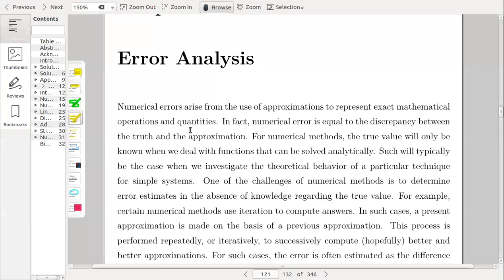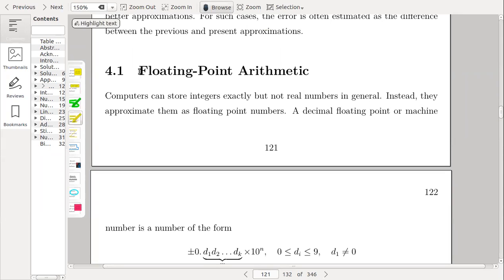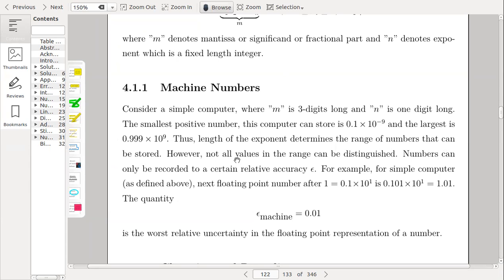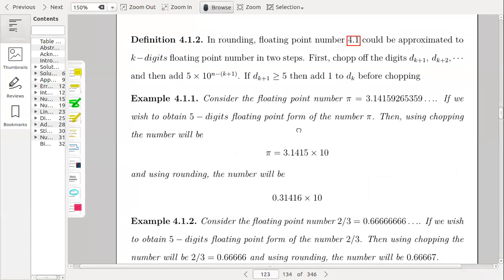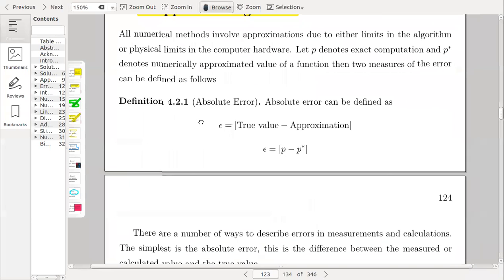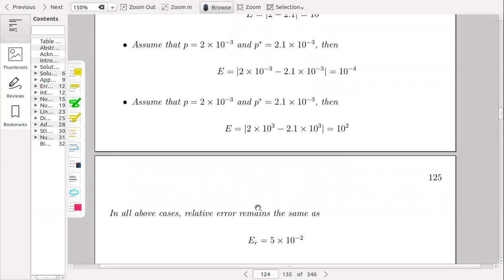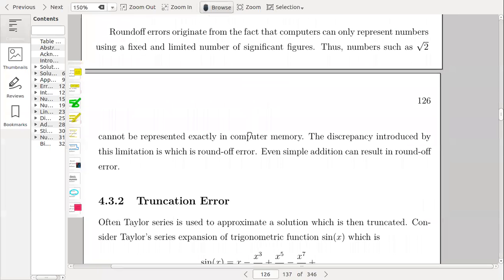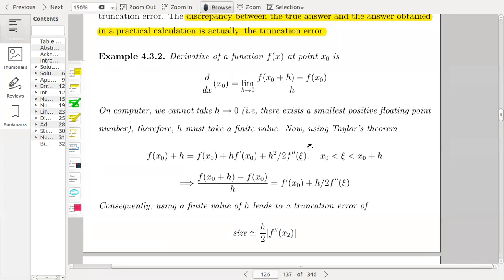Error Analysis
Computer Arithmetic